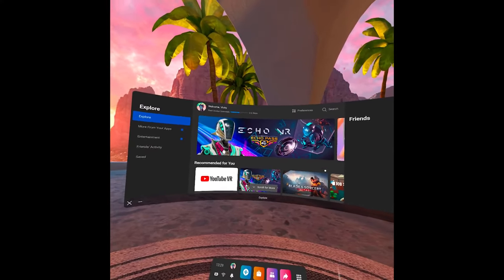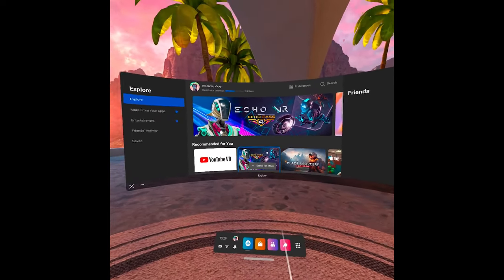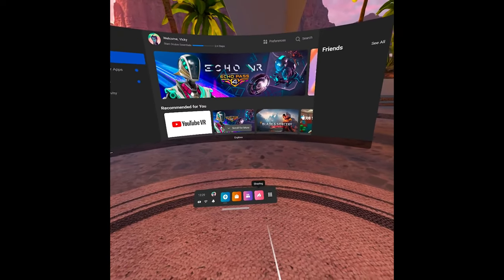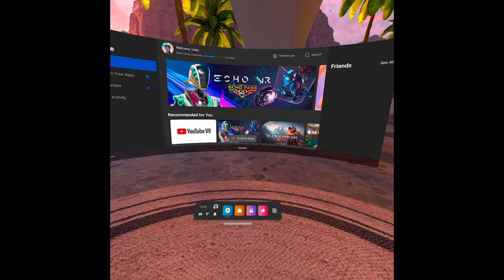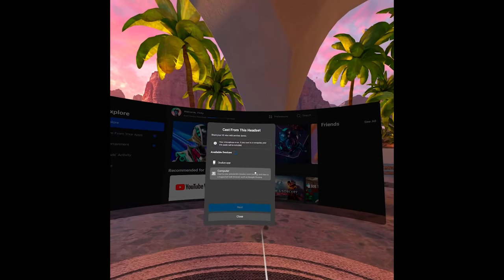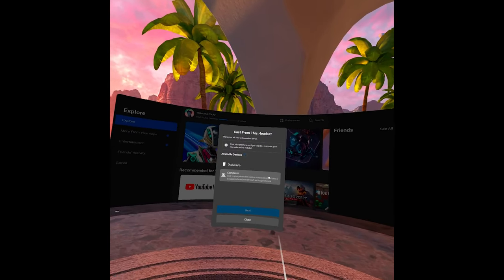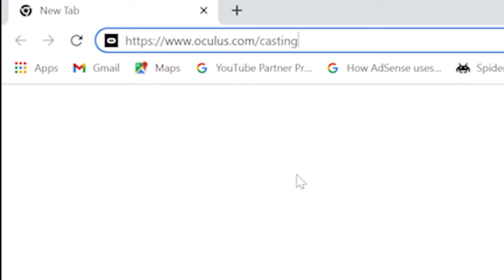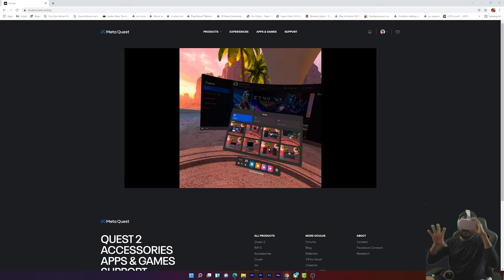How to Screen Cast / Mirroring your Oculus Quest 2 to PC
hello guys, in this video, I am explaining that How to Screen Cast / Mirroring your Oculus Quest 2 to PC. if we do so, we can record the oculus quest games and even we can live stream to youtube / facebook gaming / twitch etc.,